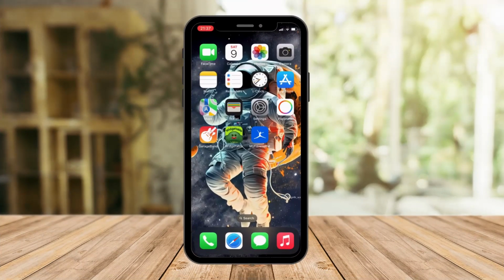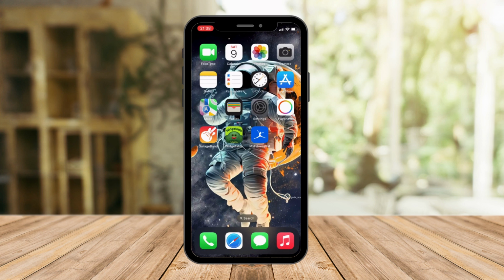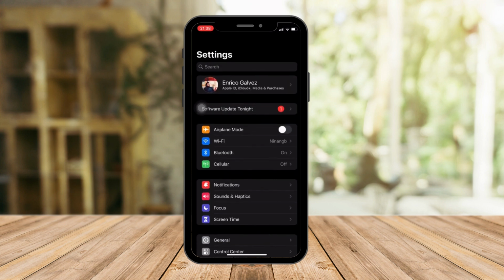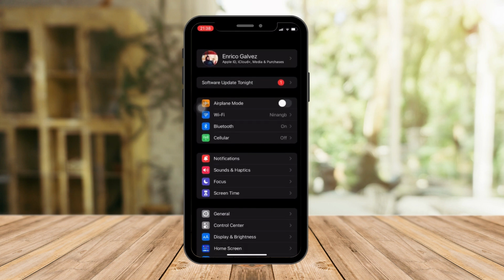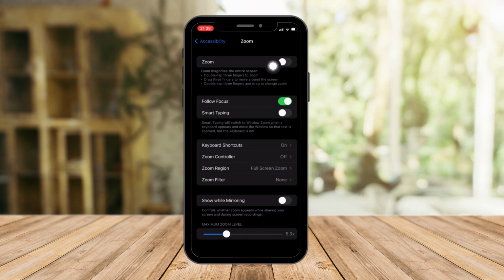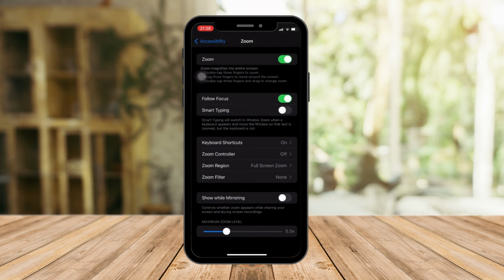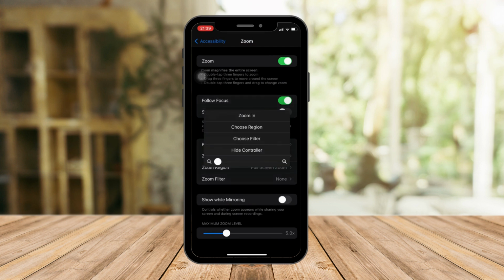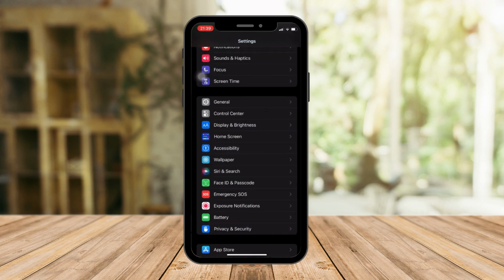How To Fix iPhone stuck in Zoom Mode (unzoom screen)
Are youu having issues that your iPhone screen is zoomed in, and you can't disable it? Watch this video to learn how to unzoom it and return to a the normal screen.